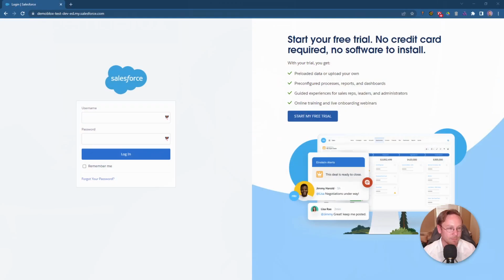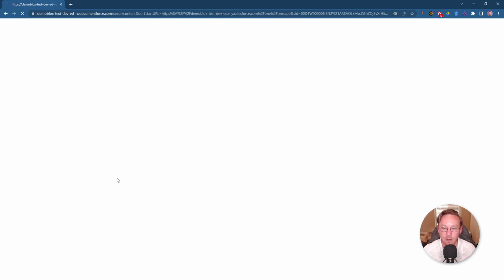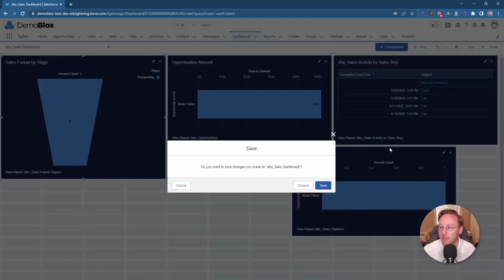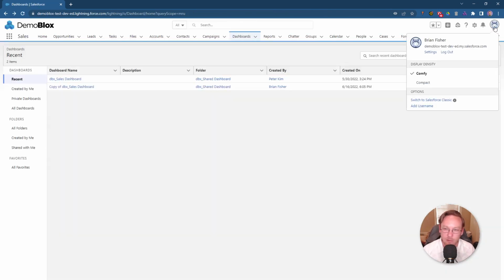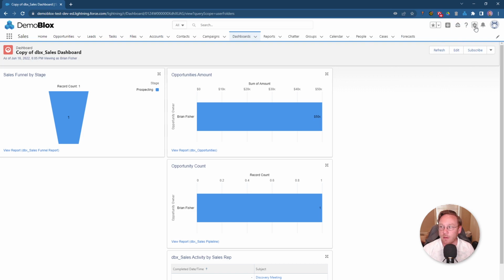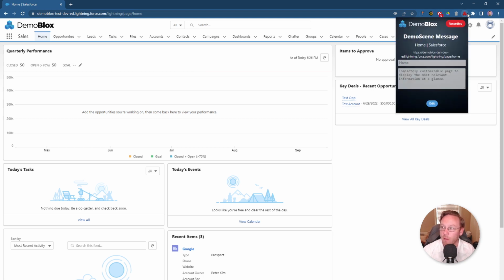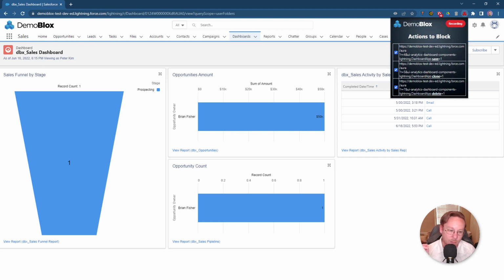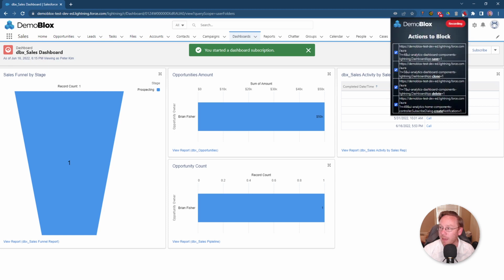DemoScenes by DemoBlox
Have you ever desired to share a live demo experience with external prospects/customers but in a safe, playground-like environment where they can interact with your product on their own-time, in their own way, in a self-served manner?

Presenting DemoScenes by DemoBlox where you can safely share login credentials (without exposing them), record pages for whitelisted sharing, provide in-product value statements, and record actions to block.